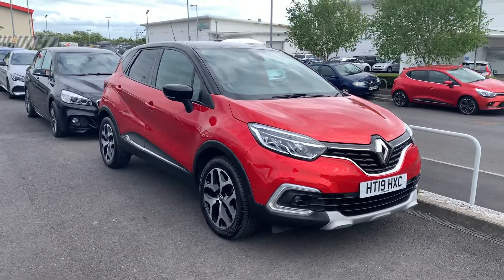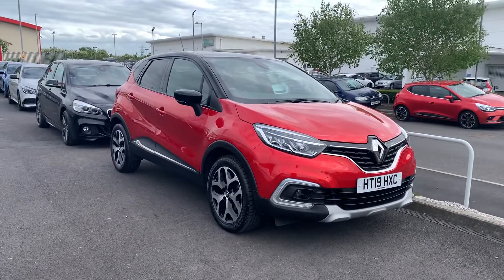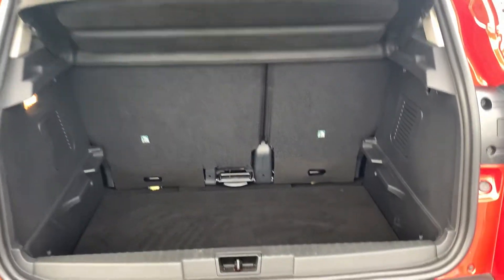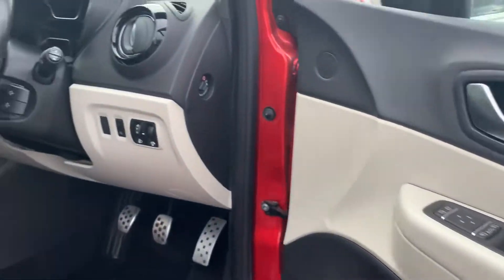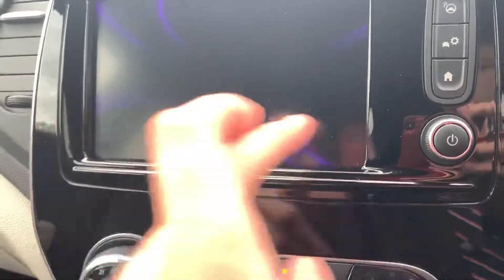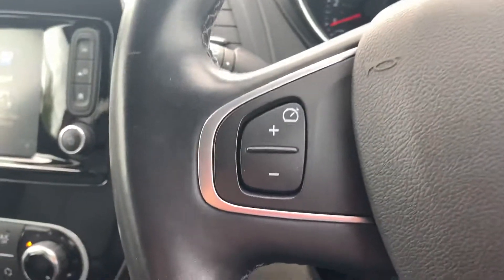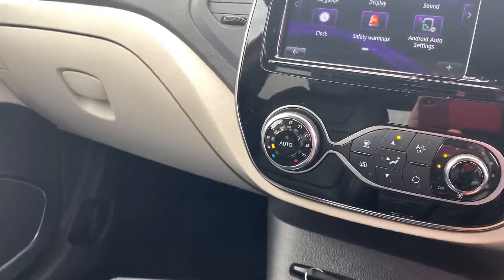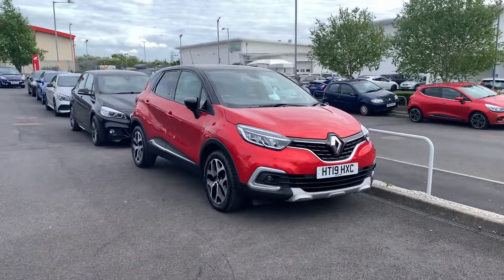Renault Captur 1.5 dCi ENERGY GT Line (s/s) 5 Door | Blackpool Automart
Renault Captur 1.5 dCi ENERGY GT Line (s/s) 5 Door

17in Alloy Wheels - Emotion - Black Inserts
Automatic Headlights and Rain Sensitive Front Wipers
Cruise Control with Speed Limiter
EBD - Electronic Brake Distribution
ESC - Electronic Stability Control
European Mapping
Extra Tinted Windows - Rear and Tailgate
Full LED Headlamps
Hands Free Parking with Side Sensors and Blind Spot Warning
LED Front Fog Lights with Cornering Lights
Lightly Tinted Windows
Rear Parking Sensors
Steering Wheel - Leather
Tyre Pressure Warning Light
Variable Power Assisted Steering - Electrical